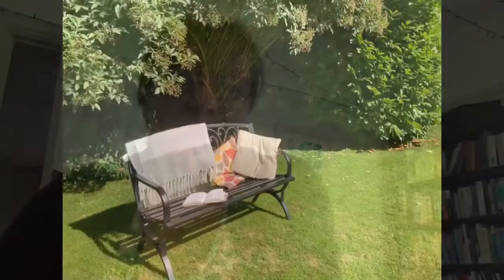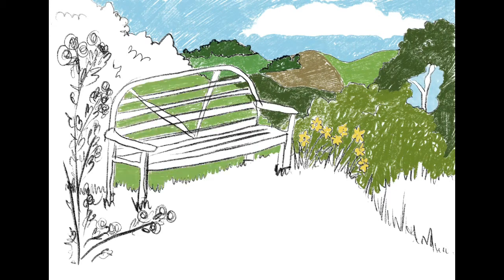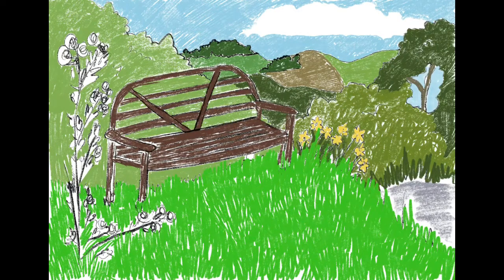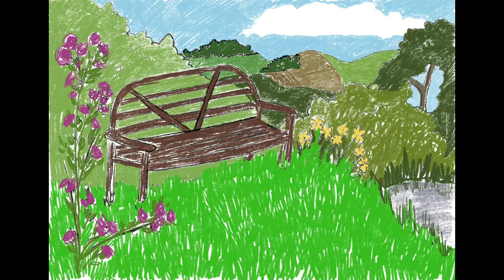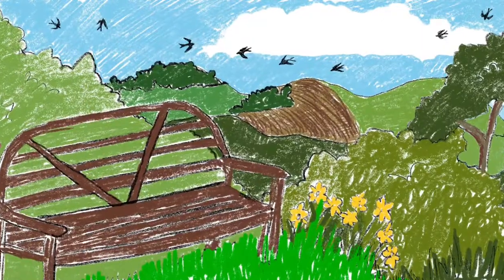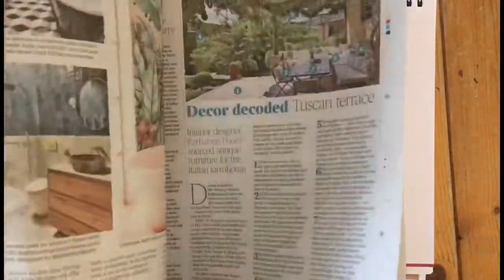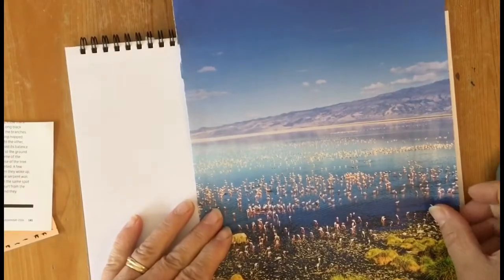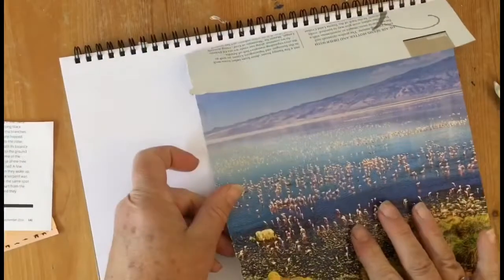Making Art of a Favourite Place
This art idea challenges you to think of a place you would like to be, whether a real place, a place in your memory or an imagined place.  A place which makes you feel happy, relaxed and safe.  What do you see in that place? What do you need to be there? Make a picture using drawing, painting or collage of the place in your mind and use it to remind yourself of that special place when you feel anxious or stressed.